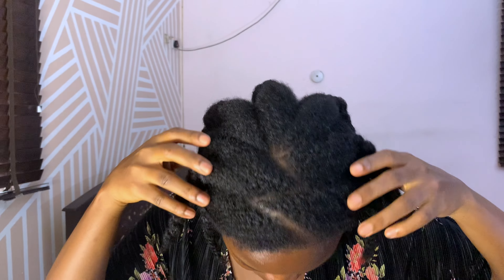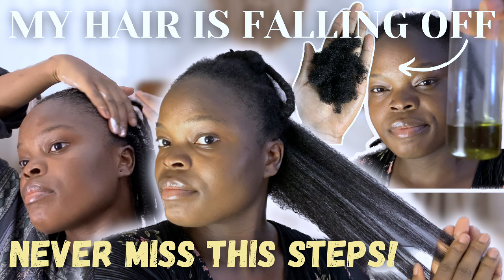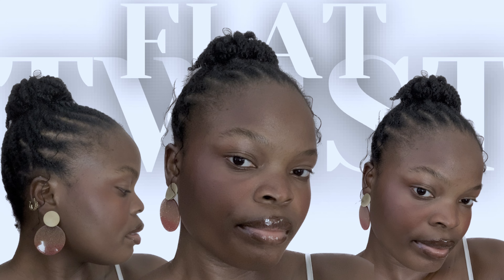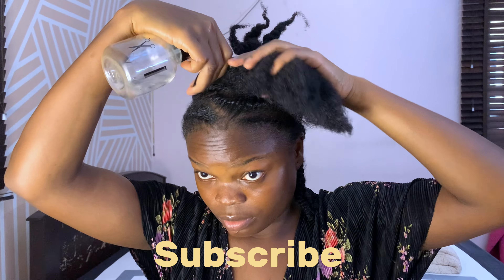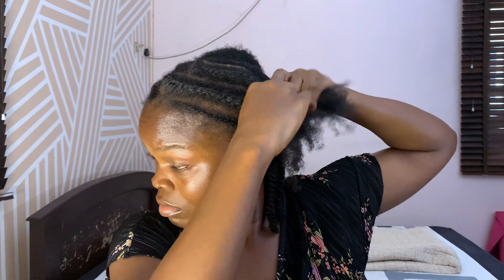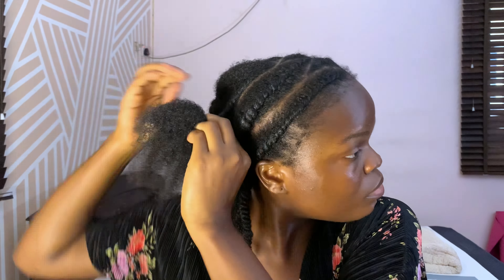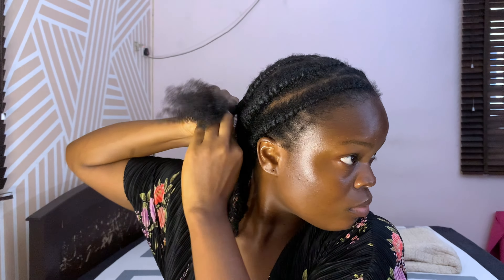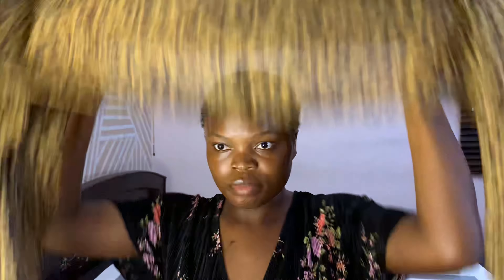THE BEST PROTECTIVE HAIRSTYLE FOR NATURAL HAIR GROWTH | YOU’RE DOING IT WRONG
Hi everyone, today I’m going to be sharing with you one of the best protective hairstyle and how to make it yourself. Your protective hairstyle should always be low tension putting it in and also taking them down. You’ll love this protective hairstyle especially if you have fine hair strands.

DON’T MAKE CORNROWS IF YOU HAVE FINE HAIR STRANDS!! | 1 month takedown to prevent minimal hair loss

If you love my content and would love to show support/ encouragement, please